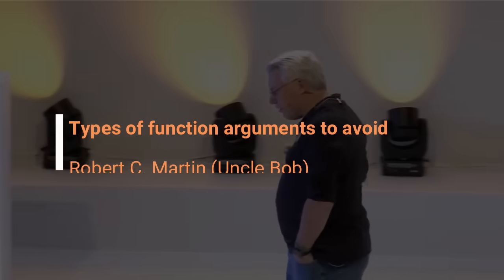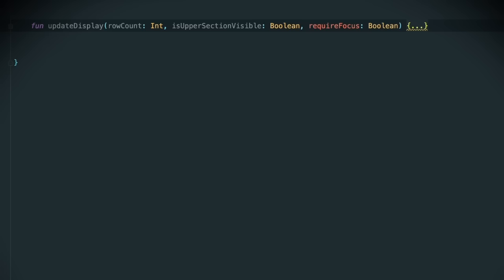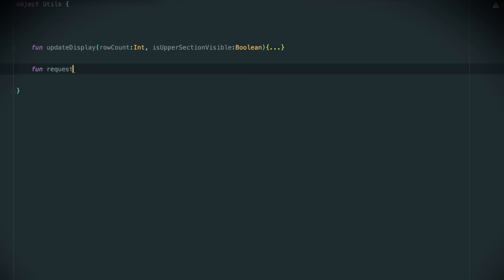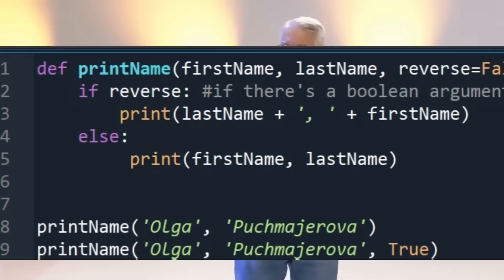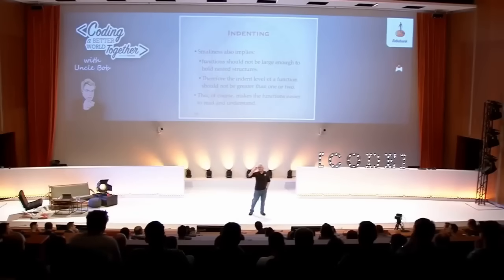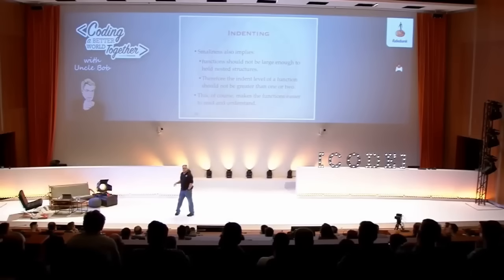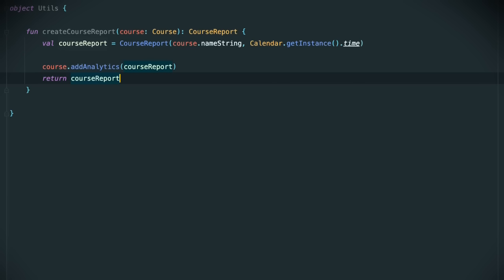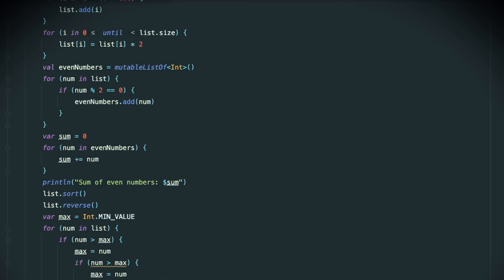Why boolean arguments should be avoided - Robert C. Martin (Uncle Bob)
In this video, Robert C. Martin A.K.A speaks on the types of arguments developers should avoid. He brings to mind reasons why some types of arguments can and often do make the code more difficult to understand, and potential ways to improve.